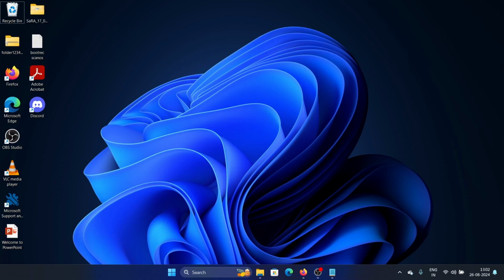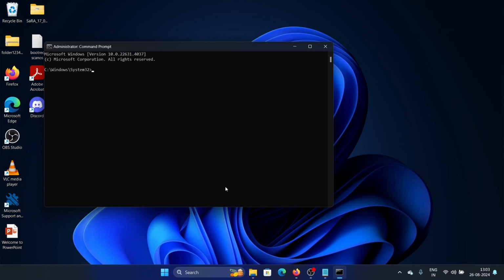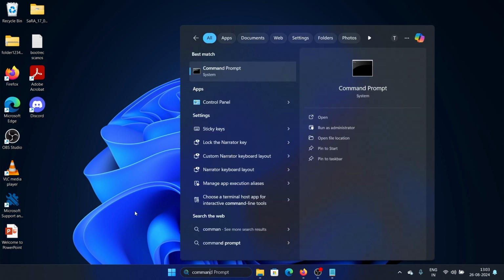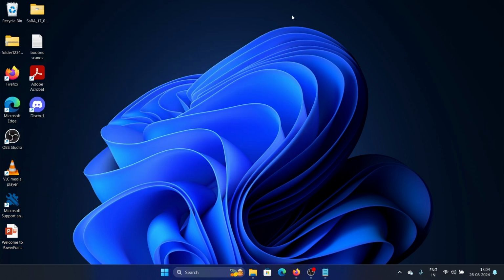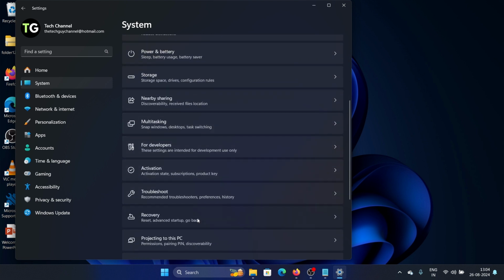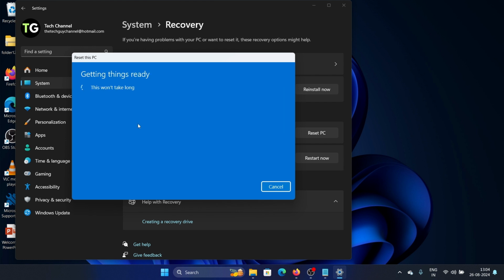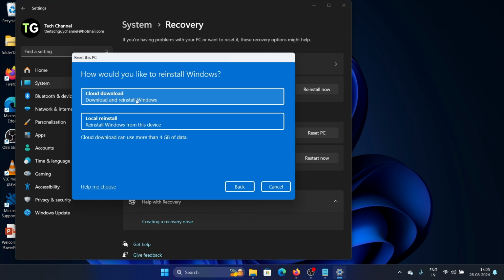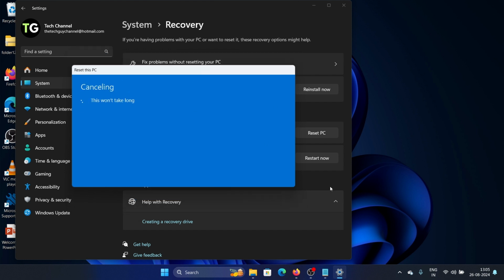How To Fix Error 0xc000000f On Windows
Video Title: How To Fix Error 0xc000000f On Windows

Encountering Error 0xc000000f on Windows? This video walks you through the steps to troubleshoot and fix this boot-related issue. Follow our guide to restore your system and get back up and running.